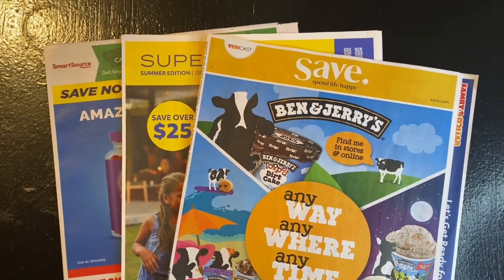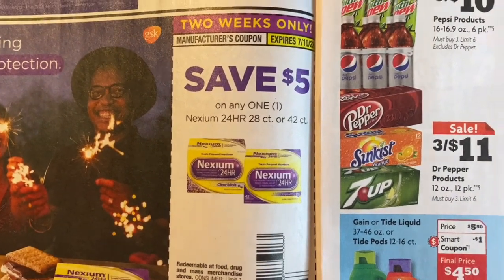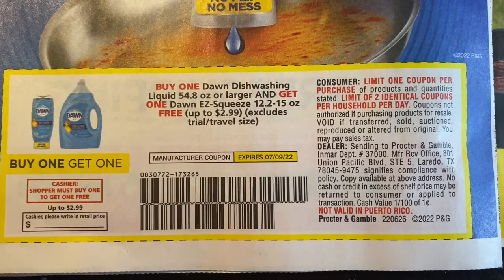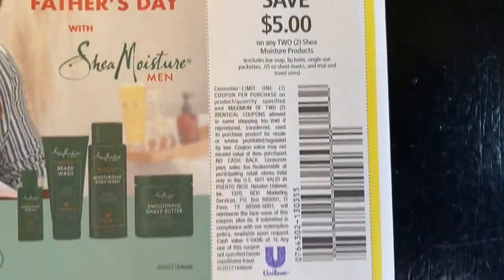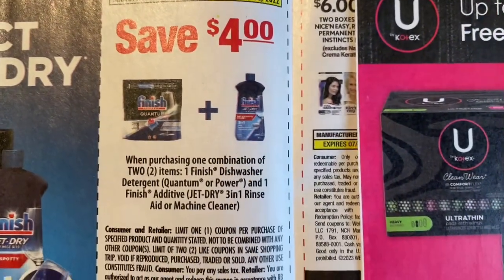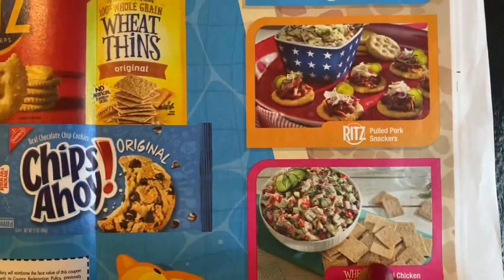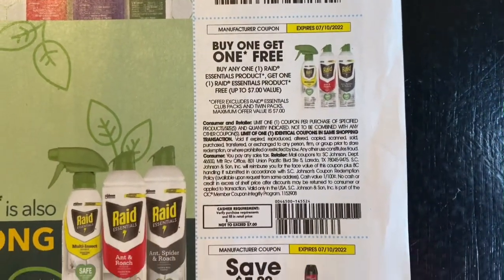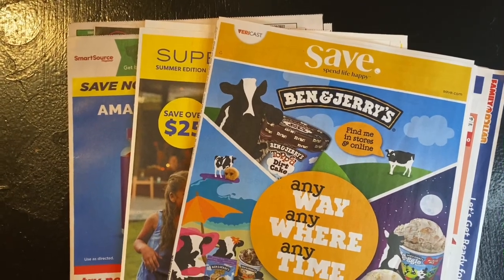What coupons are we getting? 06/26/22 Coupon Insert Preview {3 Inserts} Free Body Wash!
SavingStar
Checkout51

BeautifulQueen
Peace&Blessings❤❤